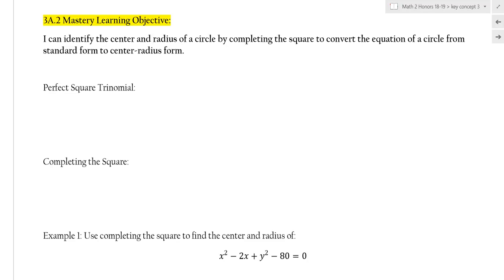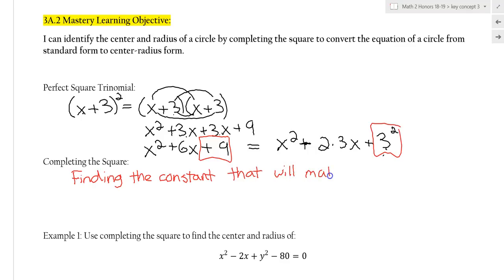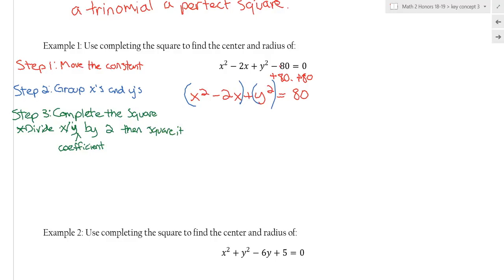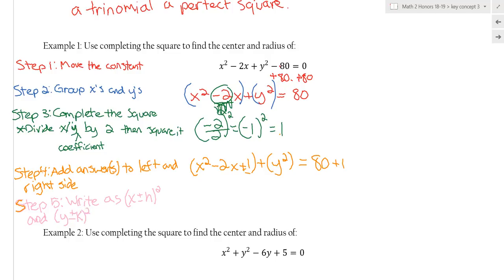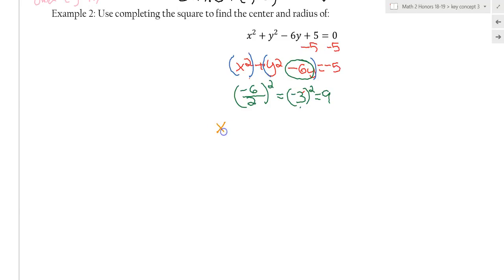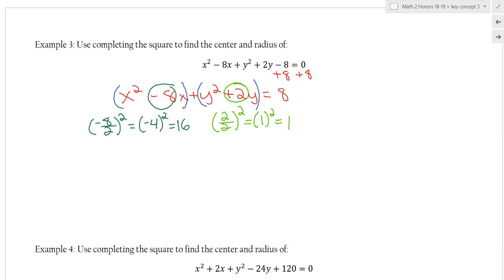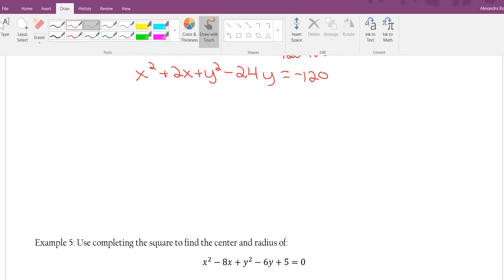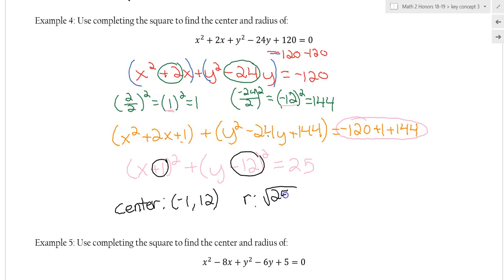Honors KC3 Target 3A.2